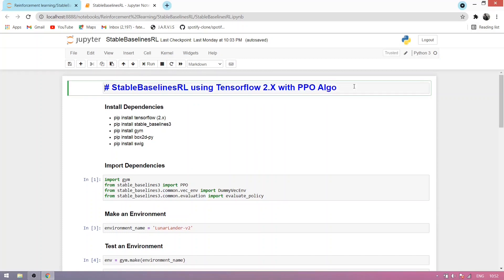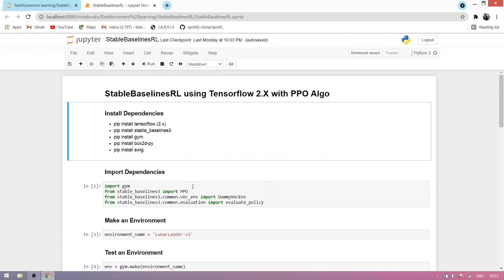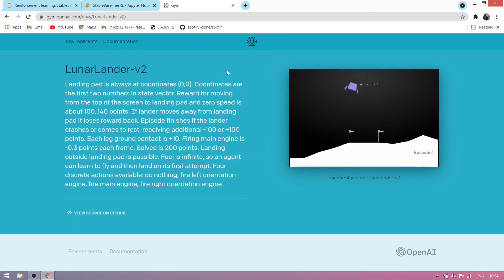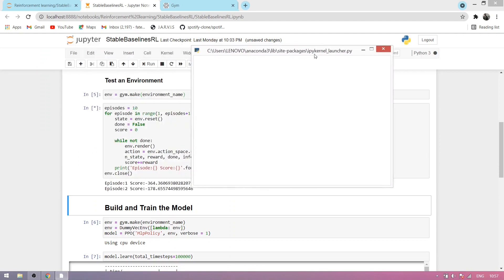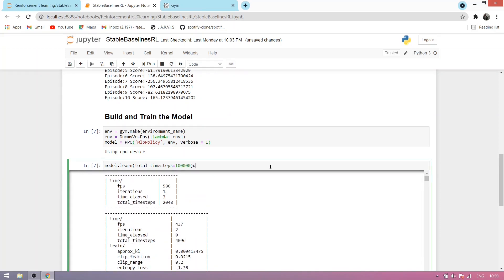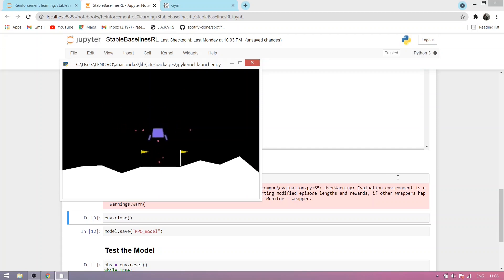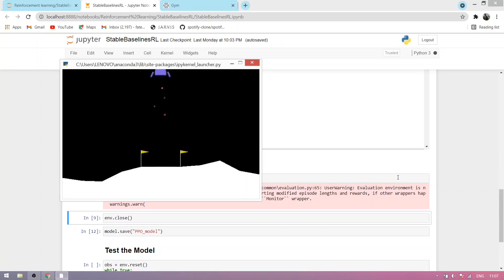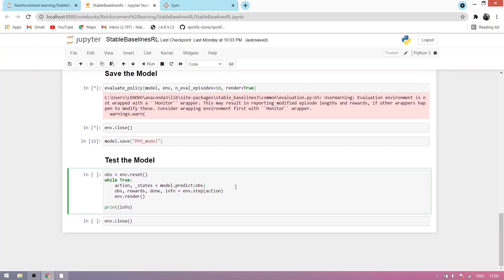Stable baselines 3 Reinforcement Learning using Tensor flow 2.x with PPO Algorithm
Start testing and training models using Stable baselines 3 Reinforcement Learning using Tensor flow 2.x with PPO Algorithm

The Proximal Policy Optimization algorithm combines ideas from A2C (having multiple workers) and TRPO (it uses a trust region to improve the actor).

Video By
ZAID JAMAL